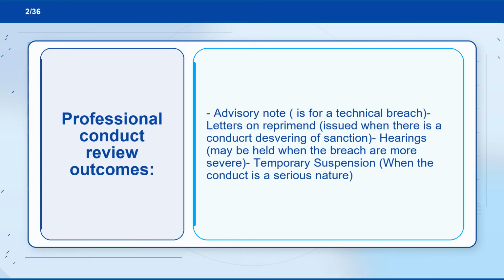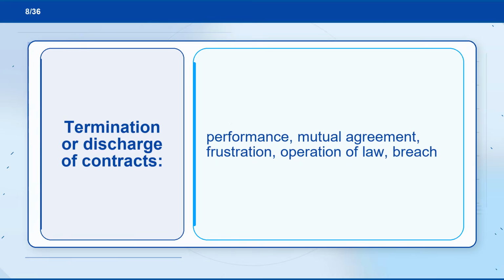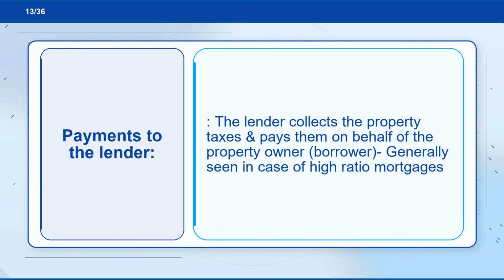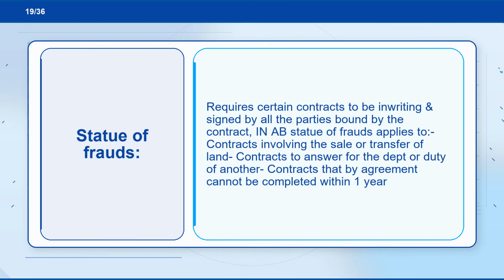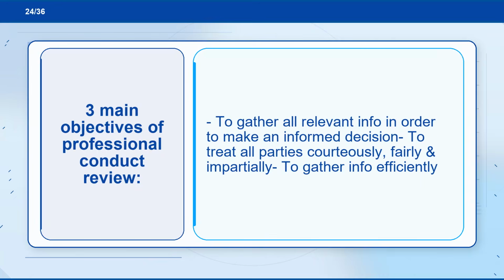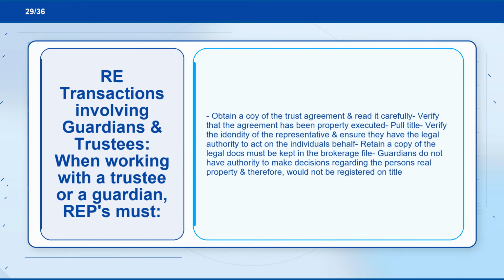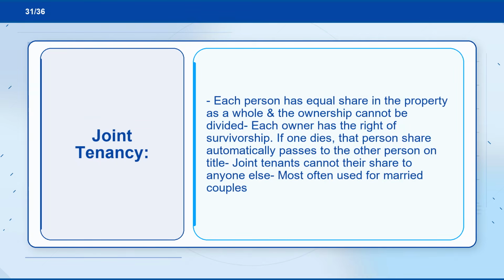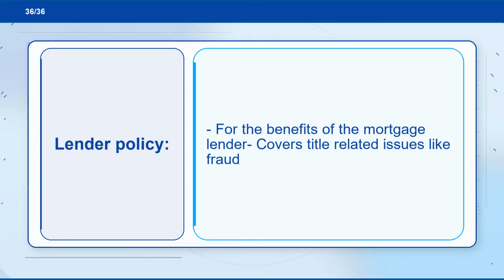Fundamentals Of Real Estate Exam Prep Flashcards: 36 Practice Questions And Answers Guide For 2026!!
Mastering the fundamentals of real estate exam prep is definitely critical to your success in 2026. Our comprehensive video provides a complete study guide tailored perfectly for this testing season. We feature thirty-six actual questions and answers aligned to the real estate exam materials today. This focused practice test is intricately designed to ensure you understand every complex concept!! As you watch our detailed presentation, you will notice unique audio cues highlighting key factors. Each practice flashcard appears clearly on screen so you can absorb the information fast right now. Navigating the actual questions and answers might feel challenging initially, but reviews simplify. You should practice questions consistently to build strong confidence before test day will arrive. Our platform offers a fantastic practice test pdf and an interactive practice test quizlet session.

Finding a good practice test Reddit users recommend can be difficult, so we made this for you here. If you need an exam study guide that truly works, we encourage you to visit quizzprep.com directly. Our exclusive testbank provides a comprehensive quiz bank that guarantees extensive exam prep help. Mastering these exact exam questions and answers is vital for your complete success on test dates!! Our practice tests free you from the stress of the unknown, letting you easily download a pdf free. Having an accurate answer key quickly changes how you retain information and measure your progress. A comprehensive cheat sheet quickens learning, making every practice exam free from frustrations!!! If you are seeking professional exam help, our questions bank is consistently updated daily always. Real questions and answers prepare your mind for the actual testing scenario and eliminate topics!!

You should consider taking a practice test quizlet multiple choice session to boost reading speeds. Our exam practice test provides good realistic simulations that mirror the exam questions forever!! Accessing a pdf download of the test questions offers flexibility for busy students studying today! Every single practice flashcard is meticulously formatted so studying on mobile devices is natural. We always provide the best exam test questions available online to support your professional dream. Real actual questions and answers remove the guesswork from your prep routines instantly and fully. A dedicated practice guide delivers immense clarity, while a great exam study guide acts as guides. You will discover that practice answers become much easier to recall after steady, daily reviewing.

We made these materials because using real actual questions and answers builds mental muscles fast. An organized practice exam free of confusion is exactly what you need to secure high passing marks. Reviewing practice questions and answers helps you identify what you need to focus on during tests. Using our structured exam review truly simplifies complicated topics into digestible portions fast. Our practice tests free you from wasting time on outdated materials from previous real test cycles. Flashcards provide fast repetition that builds strong memory of vital formulas and all real facts!! We guarantee that when you study with our exam questions and answers you will absolutely pass now!!